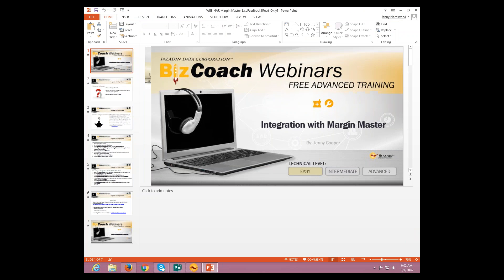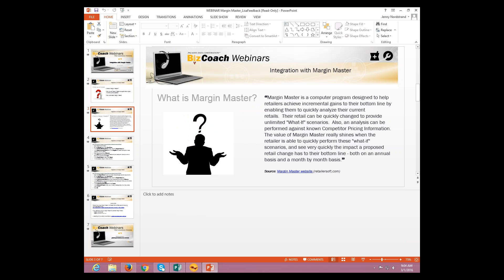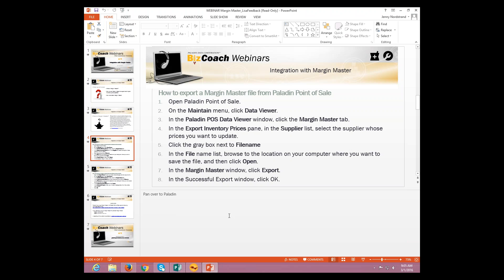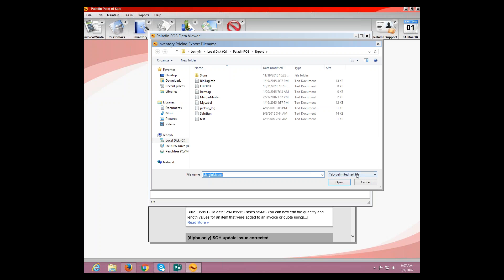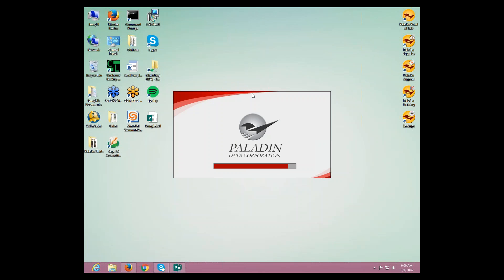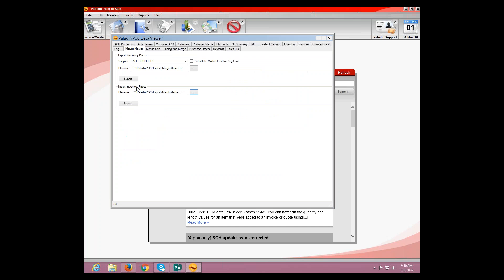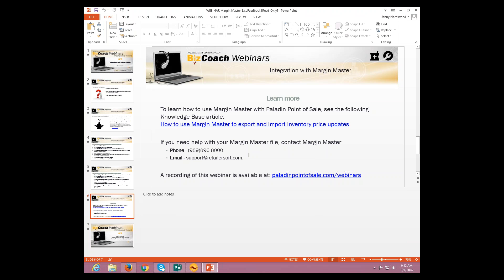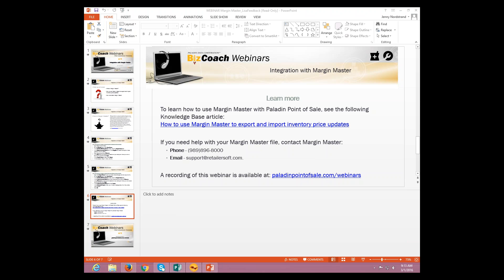Integration with Margin Master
What is this Margin Master thing anyway? How does it work inside of Paladin? Learn all about the Margin Master integration and how to optimize your business with it.